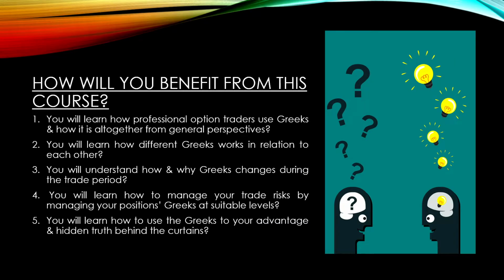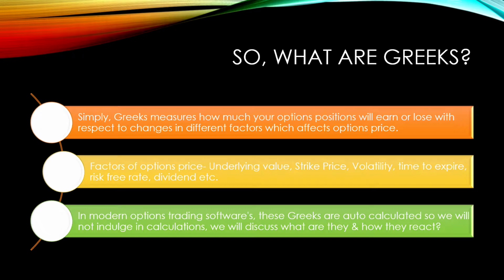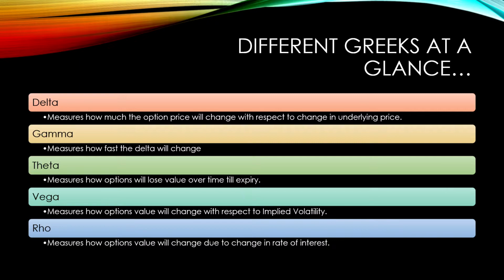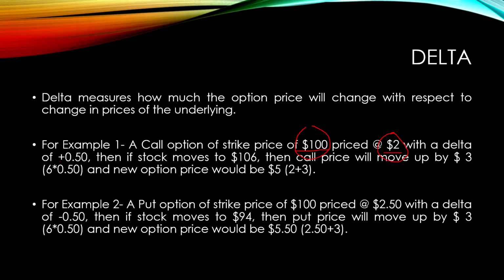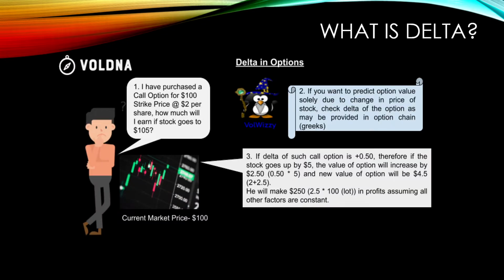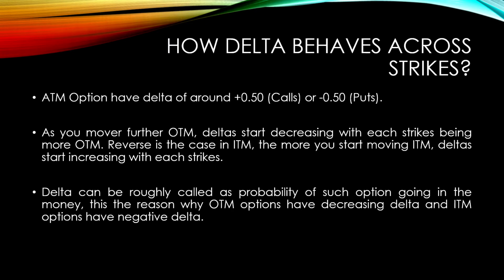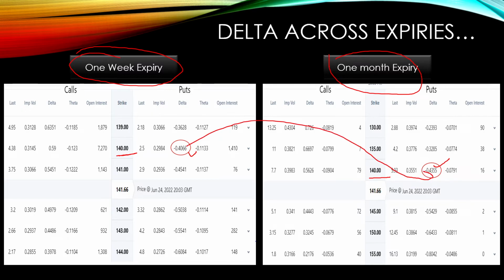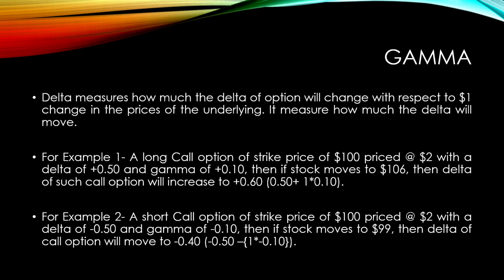Options Greeks Advanced | Intro & Delta | Part-1 | How Delta changes? | Stock Market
This video is for stock market players who have basic knowledge about options & Greeks and want to learn more in-depth concepts about Greeks & their usage just like professional option traders.
This is part-1 which covers introduction to Greeks & Delta.
How Delta Changes with Strike Prices, expiries & volatility?